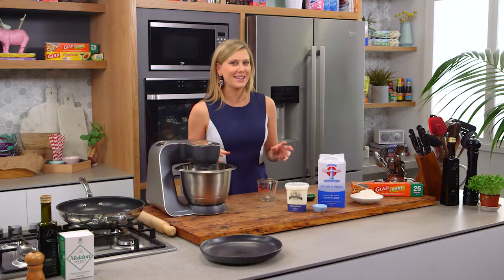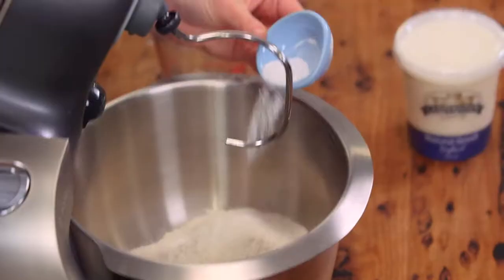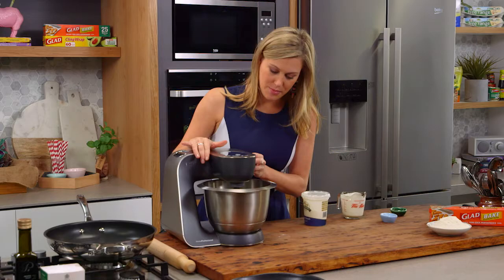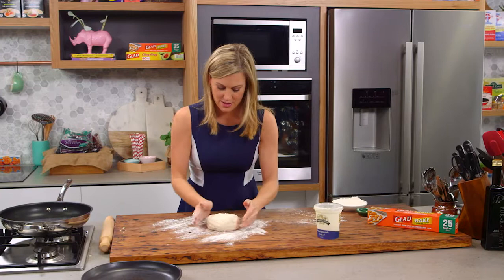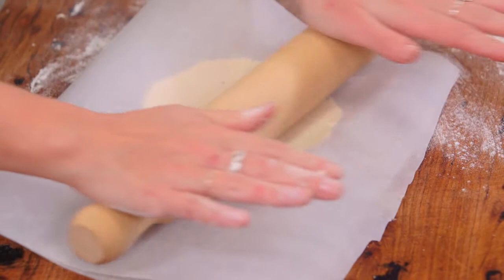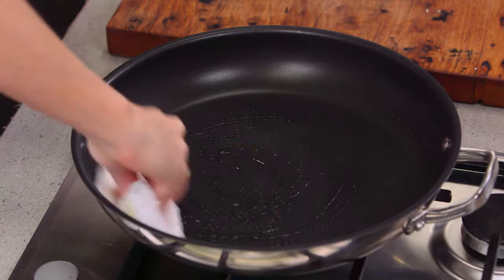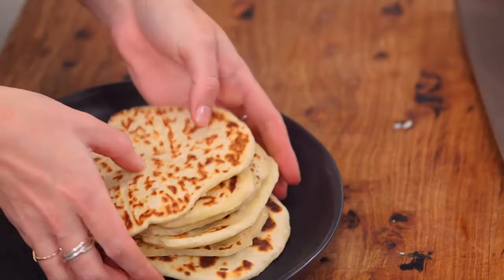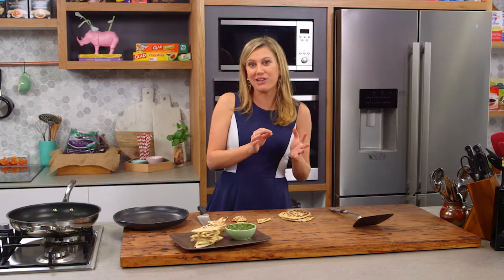Everyday Gourmet with Justine Schofield S5E77 X Lighthouse Flour: Yoghurt Flat Bread